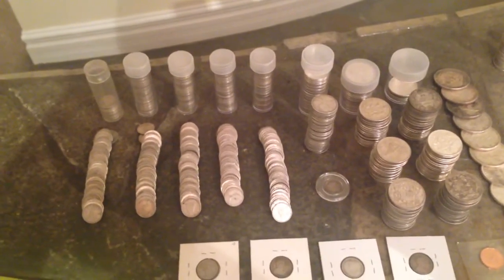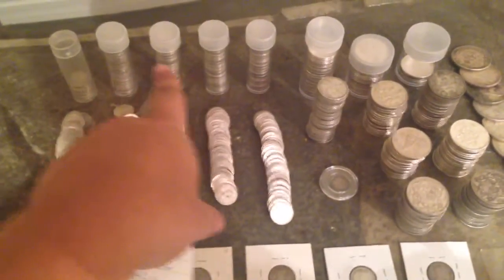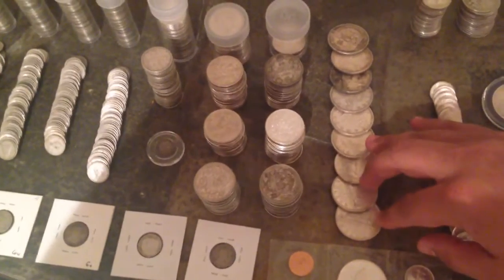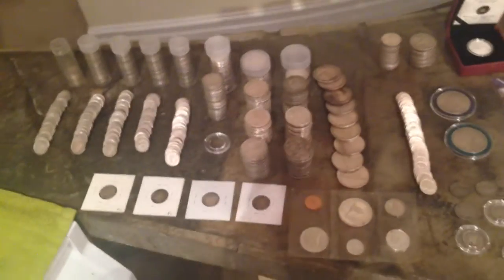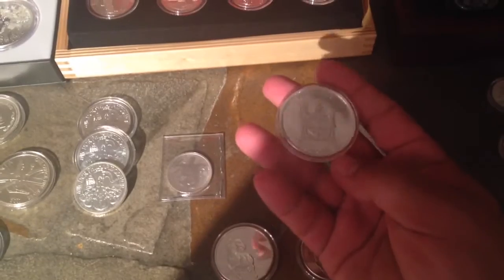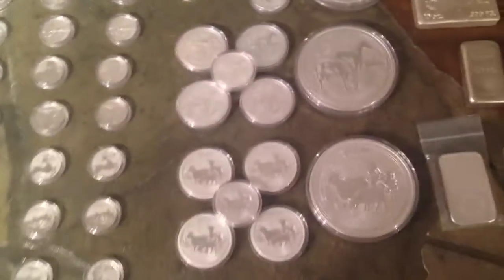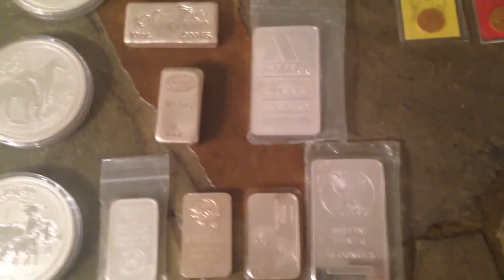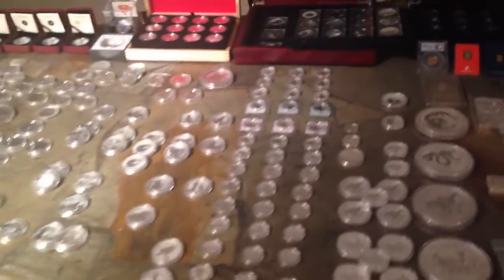2014 full stack video!